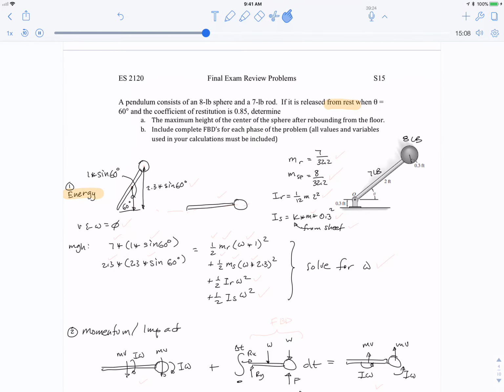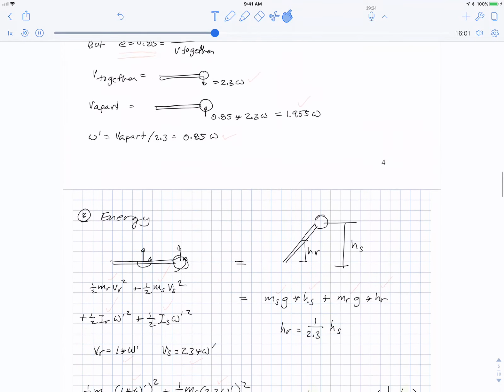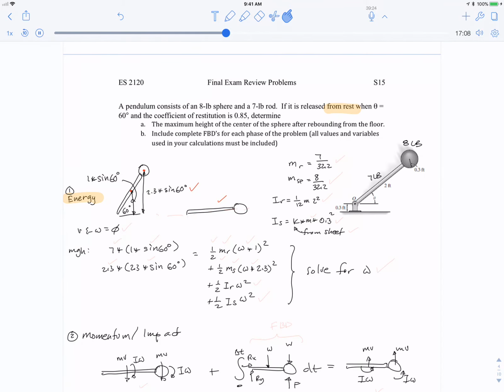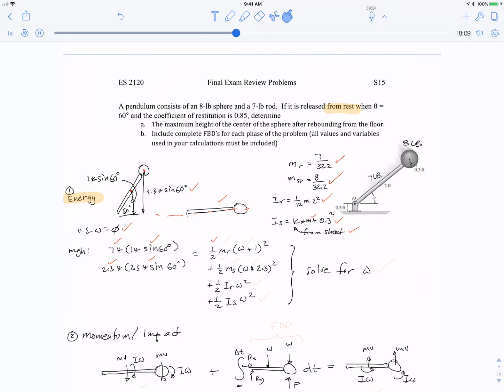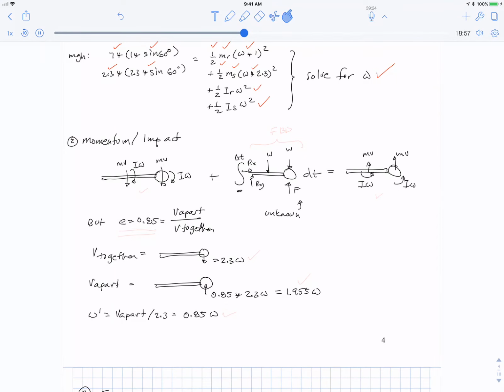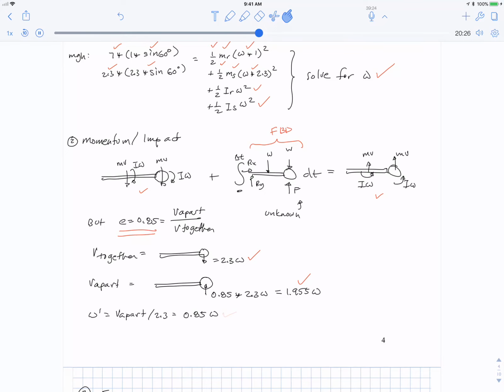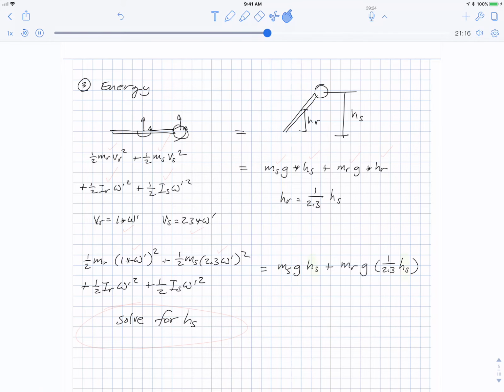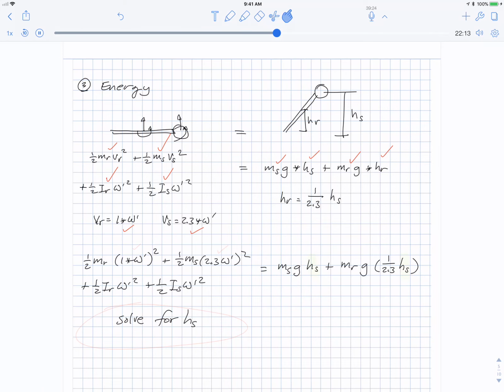Sp15 Review Problem 4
Rigid Body Energy-Momentum/Impact-Energy